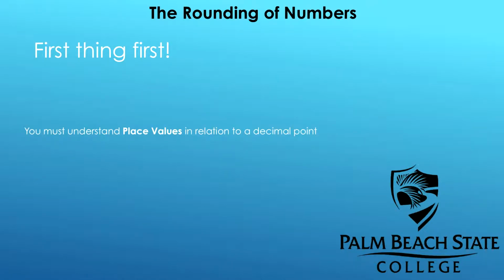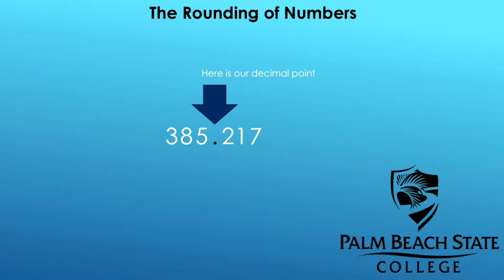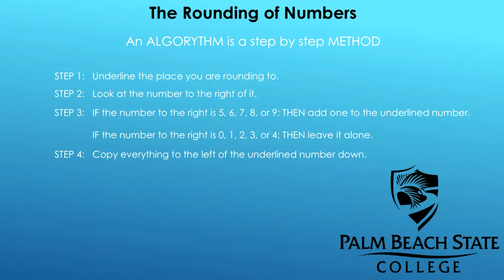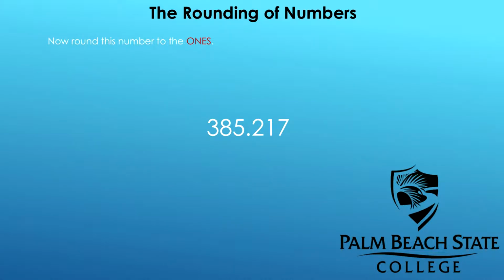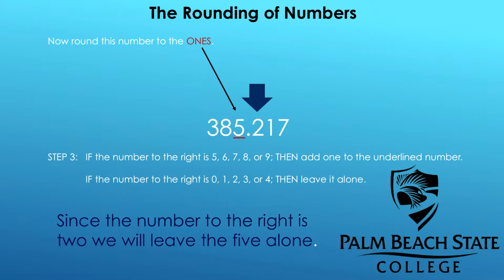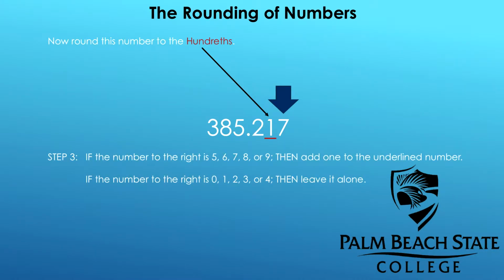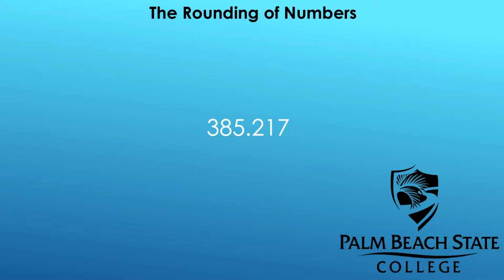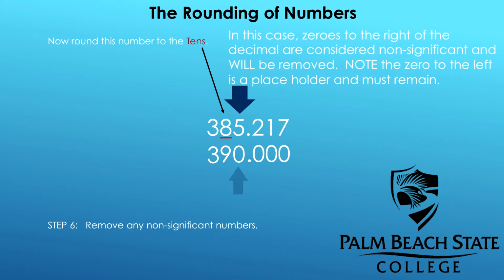The Rounding of Numbers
Part 1 of the Math Review Series